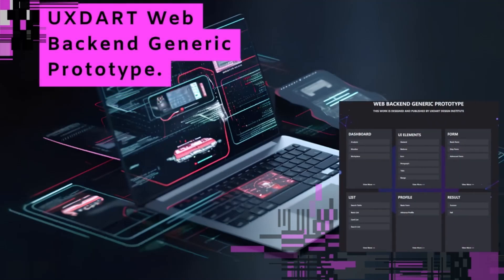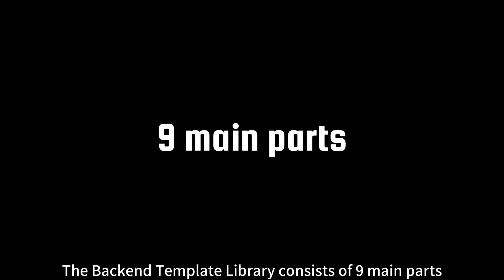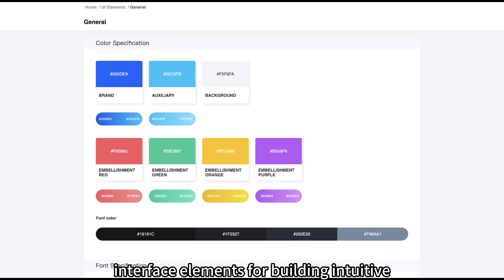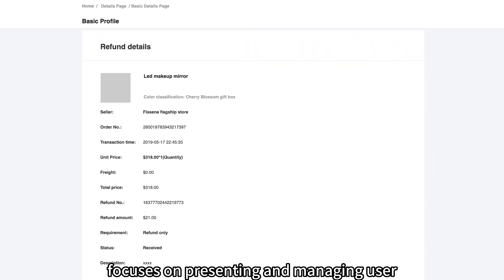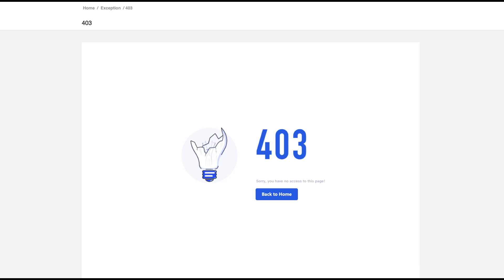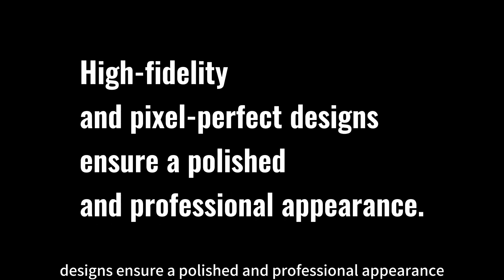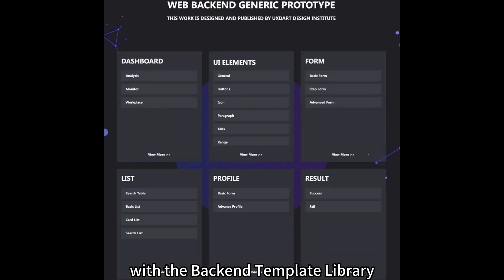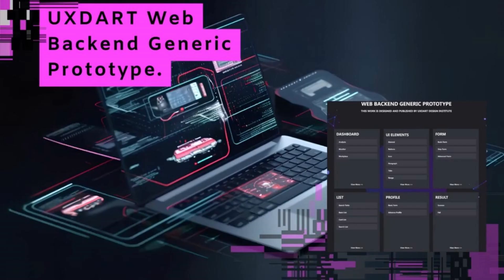UXDART Web Backend Generic Prototype - Axure Template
The Backend Template Library provides a comprehensive collection of templates and components specifically designed for backend development. It is an ideal solution for rapidly constructing websites with robust backend functionality.

The Backend Template Library consists of 9 main parts, each offering specialized templates and components:

1. Dashboard: Provides a comprehensive overview of key metrics and data.
2. UI Elements: Offers a rich selection of interface elements for building intuitive user interfaces.
3. Form: Enables the creation of interactive forms for data input and submission.
4. List: Facilitates the display and management of lists and data tables.
5. Profile: Focuses on presenting and managing user profiles and account information.
6. Result: Displays success and error messages.
7. Exception: Addresses error handling and displays error messages and notifications.
8. Account: Supports user info, password and account settings.
9. Visual: Offers visually appealing and customizable components for data visualization and charting.

Features
1. High-fidelity and pixel-perfect designs ensure a polished and professional appearance.
2. Contains a wide range of backend templates and components that cover most common usage scenarios.
3. Easy to use and modify, allowing for seamless customization to suit specific project requirements.

With the Backend Template Library, developers can leverage pre-designed templates and components to streamline the backend development process, saving time and effort. It provides a solid foundation for building robust websites with intuitive interfaces and seamless functionality.